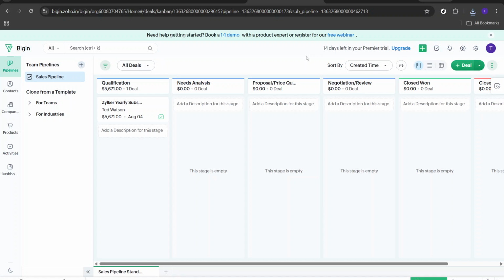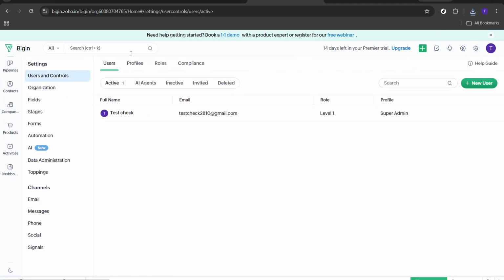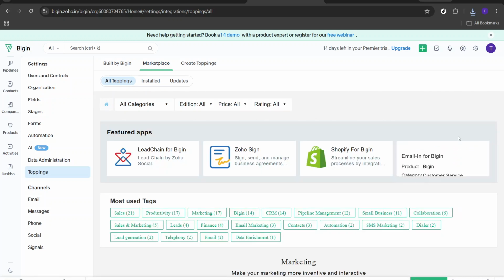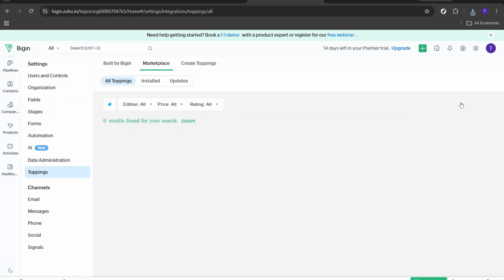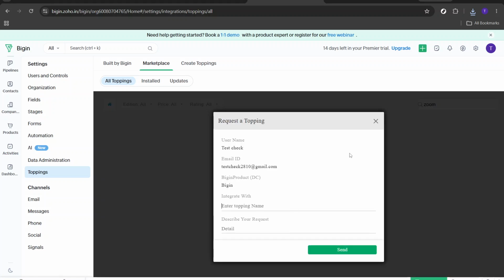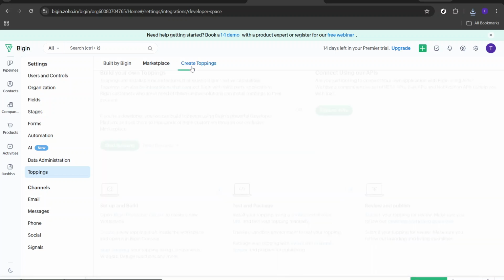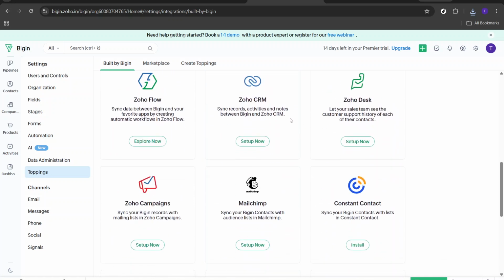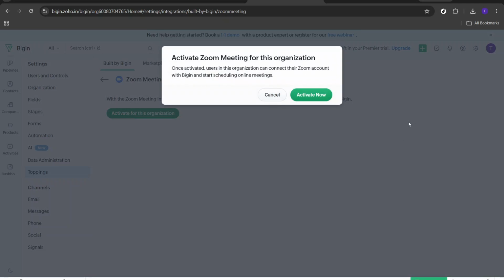How To Link Zoom To Bigin CRM